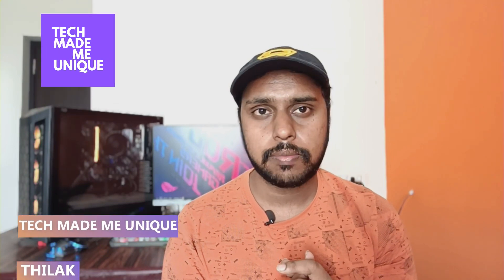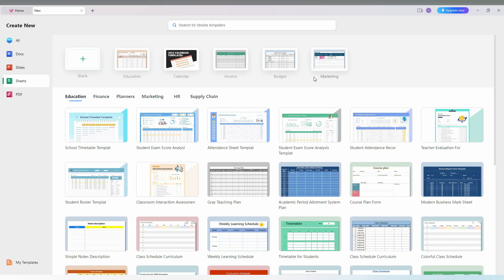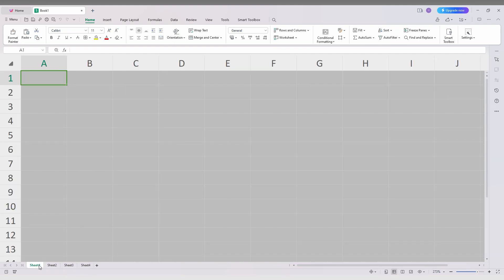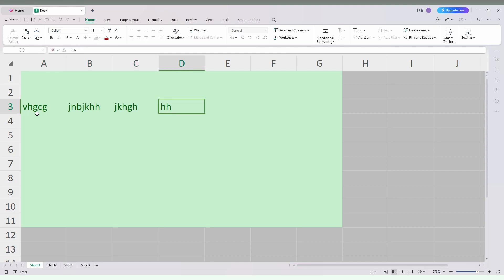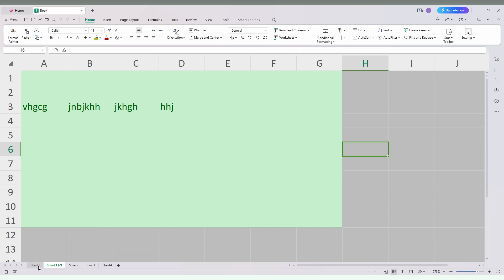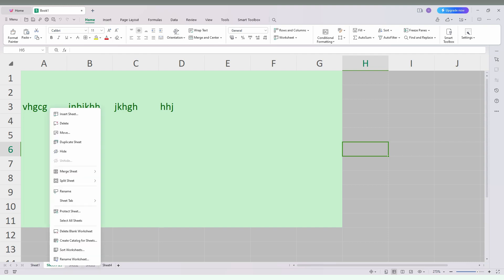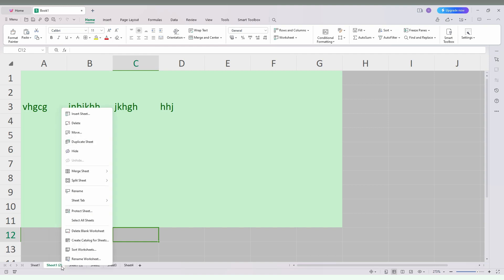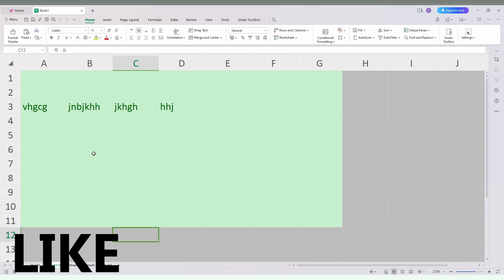how to duplicate sheets in wps spreadsheets